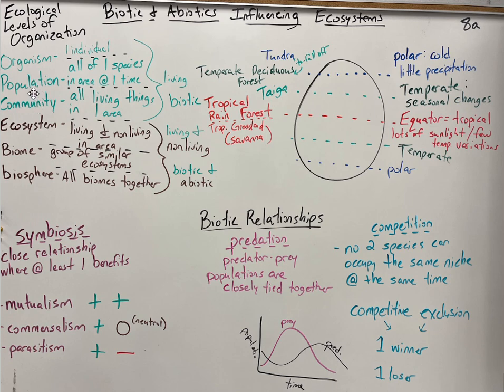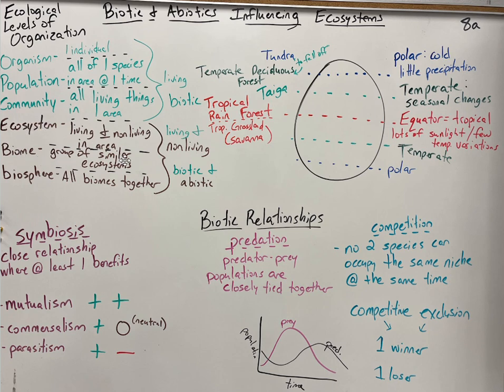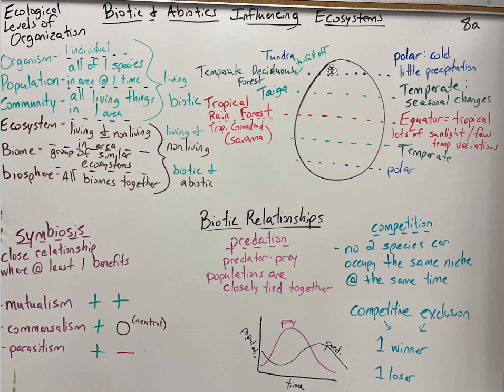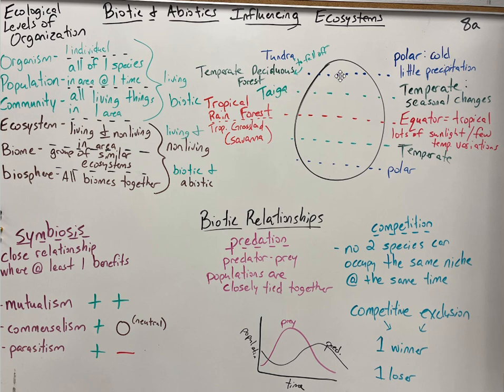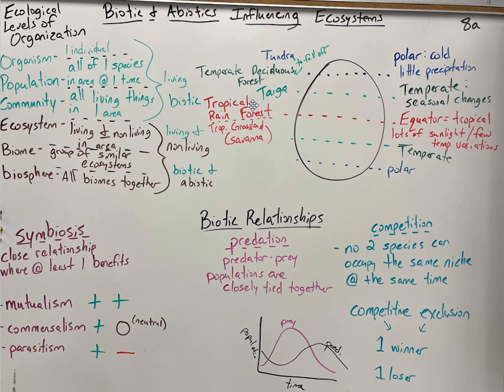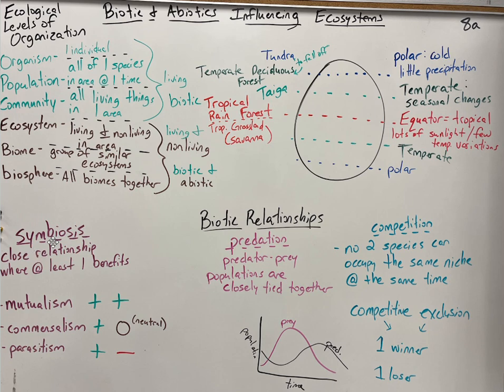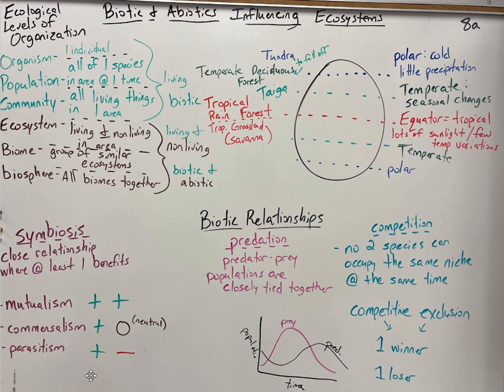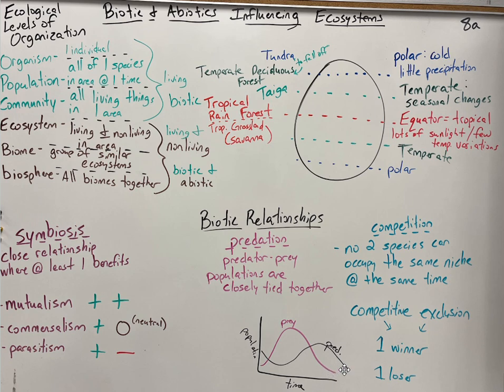Biotic and Abiotic Influencing in Ecosystems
Levels of organization, population, community, ecosystem, biome, biosphere, symbiosis, mutualism, commensalism, parasitism, predation, competition